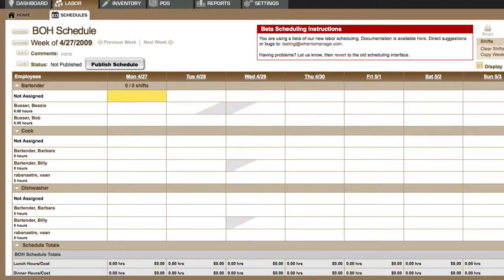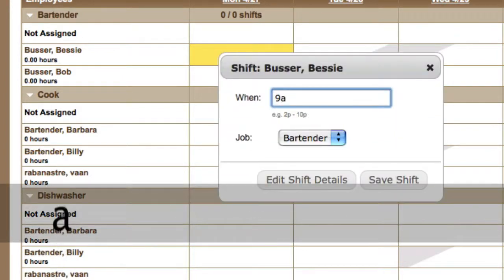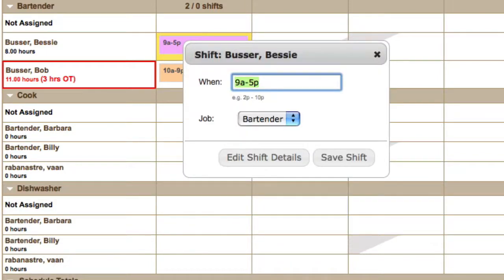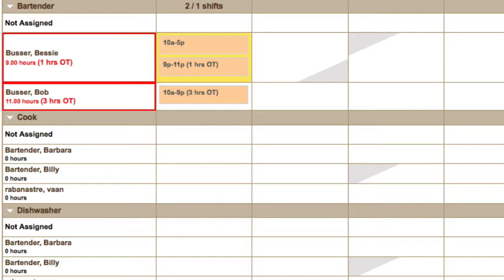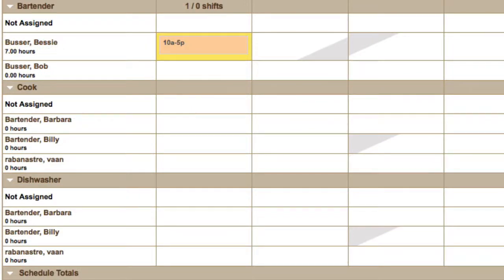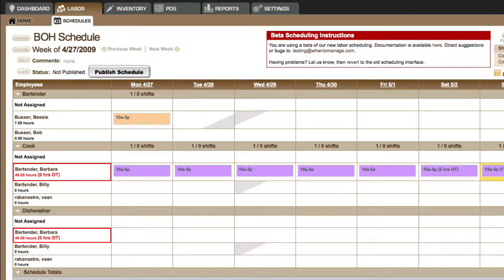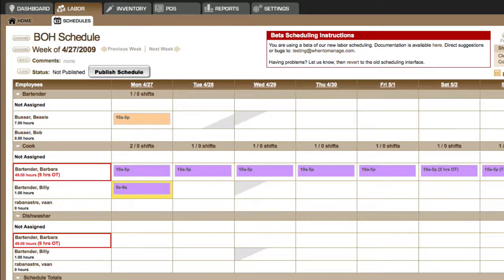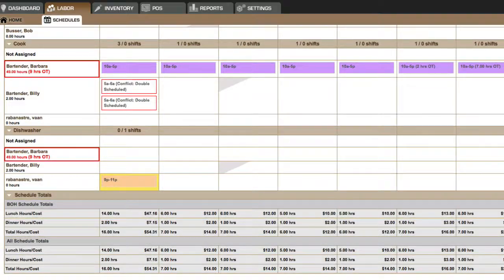Keyboard Oriented Labor Scheduling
Using the WhenToManage labor scheduling interface to create, edit, and remove shifts.